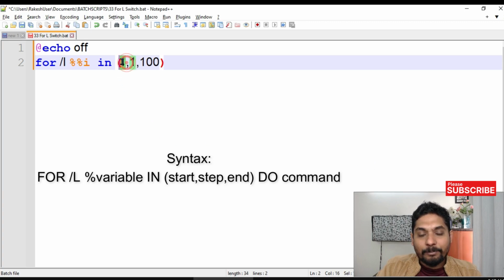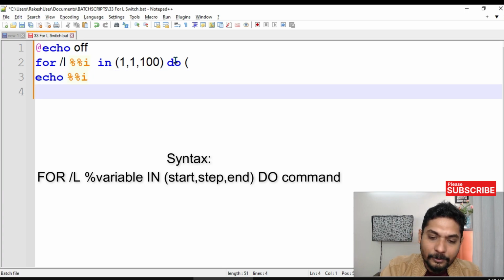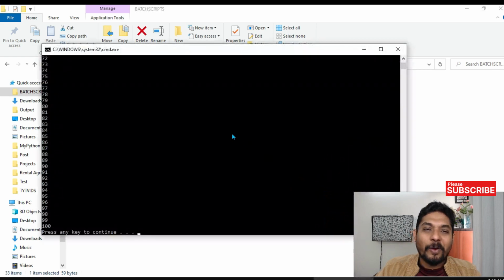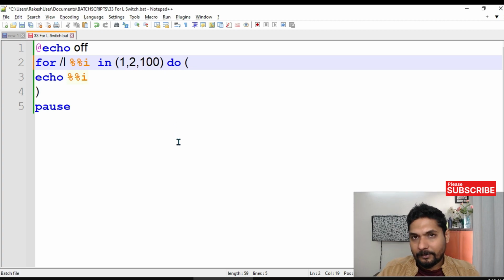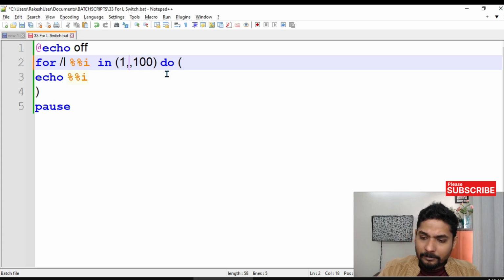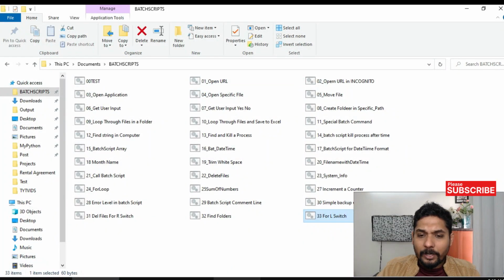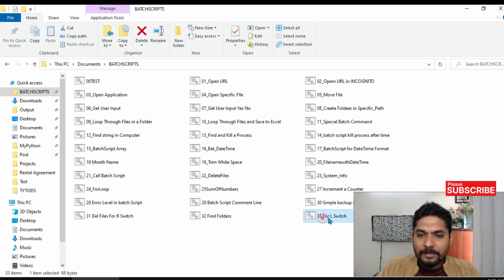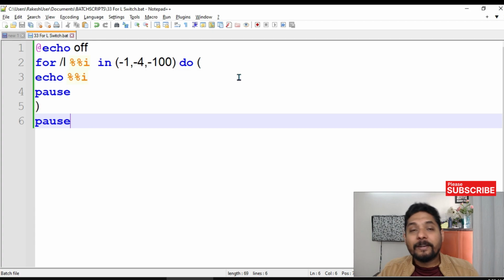Introduction to For /L Switch in Batch Script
Learn how the For /L Switch works in batch script. With simple and easy examples lets understand how the For loop with /L switch works.